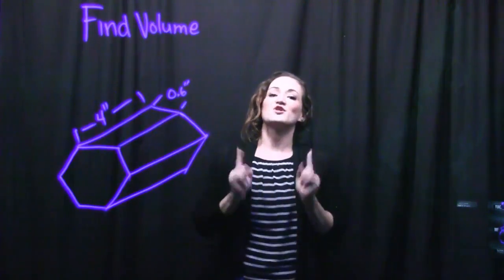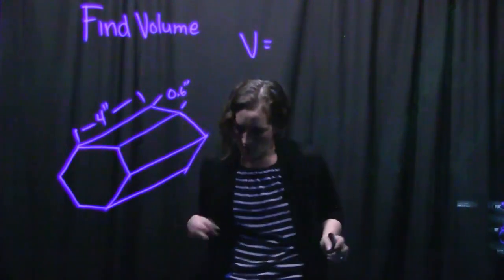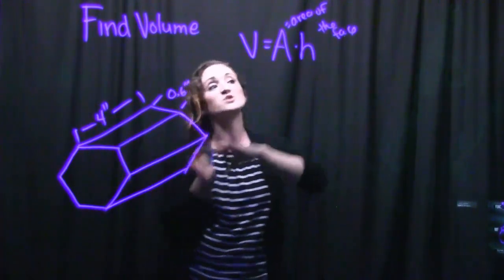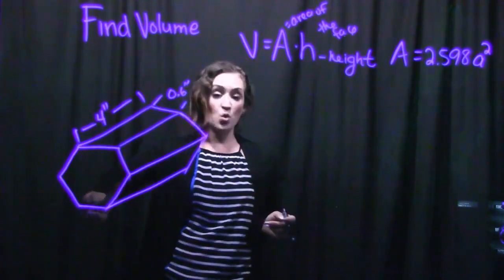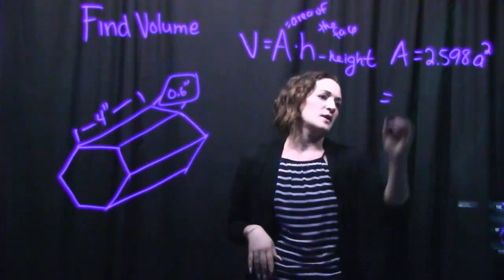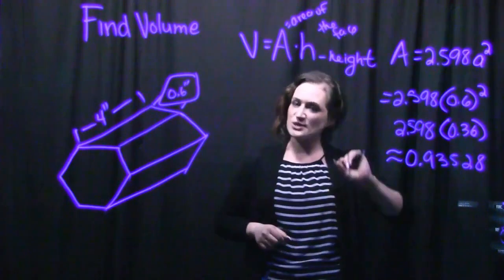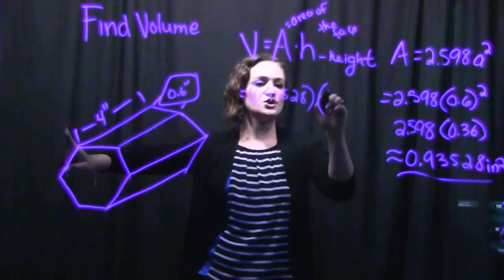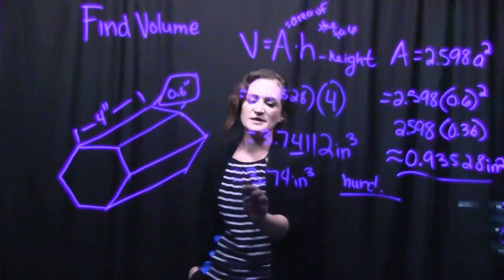How to Find the Volume of Hexagonal Prism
This video covers one example on how to find the volume of a hexagonal prism.